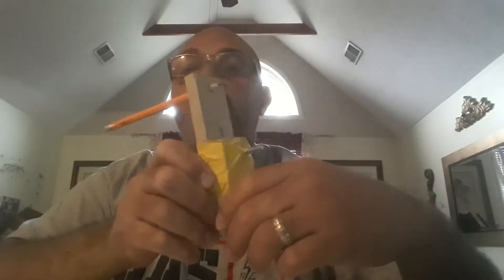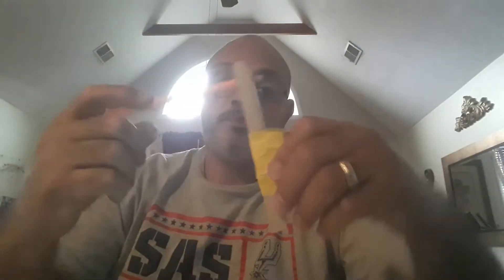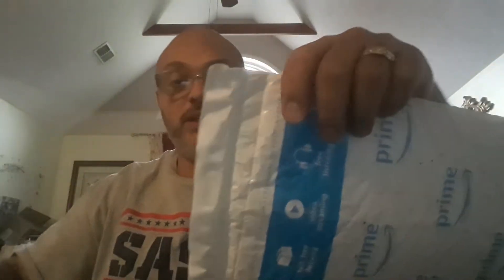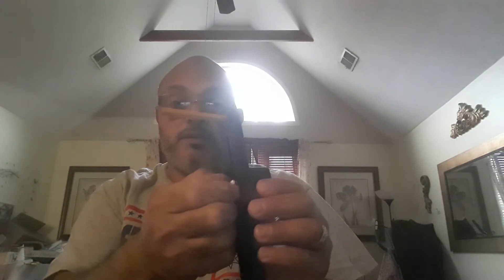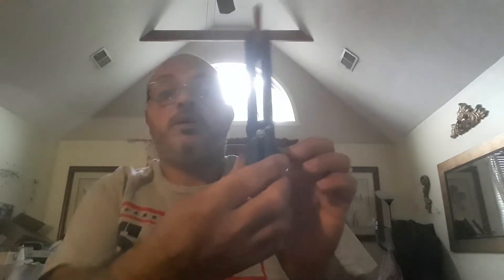Review Autobody line Marker Tool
Opening  new tool